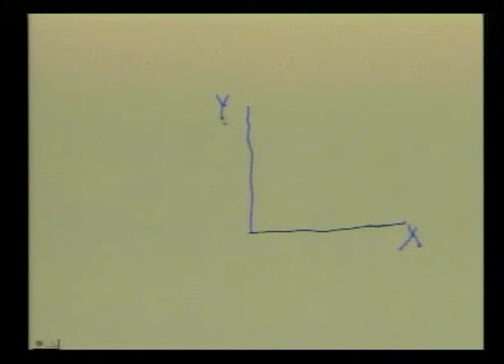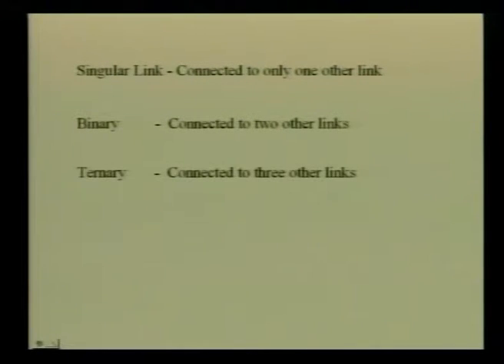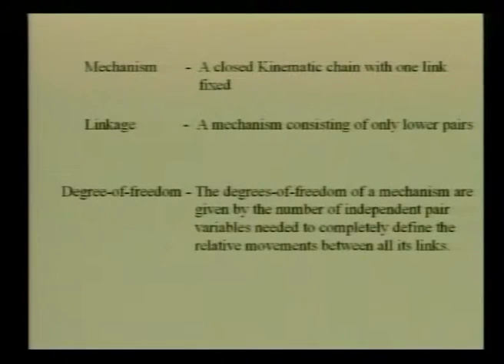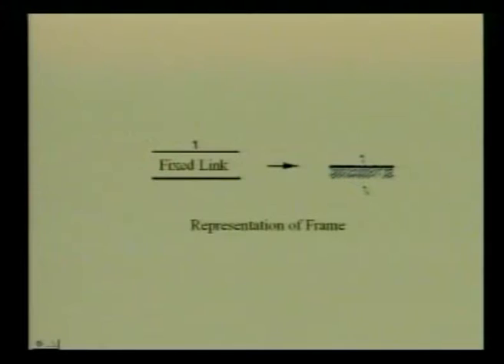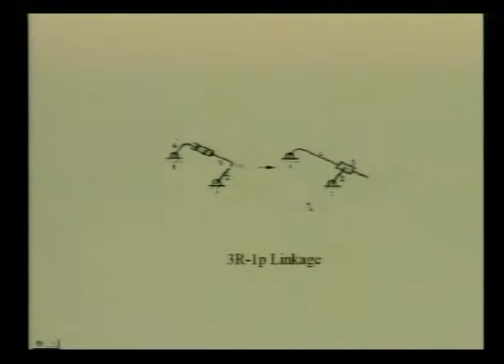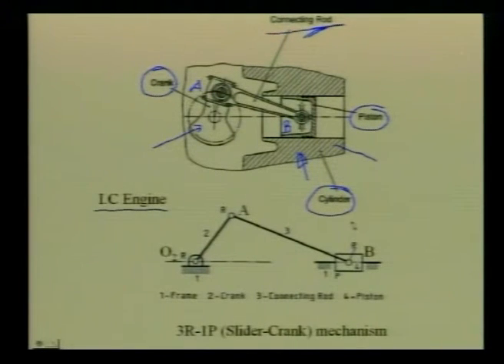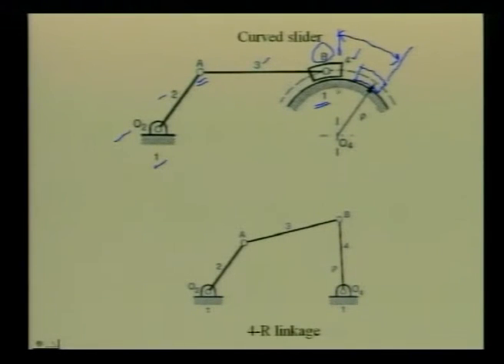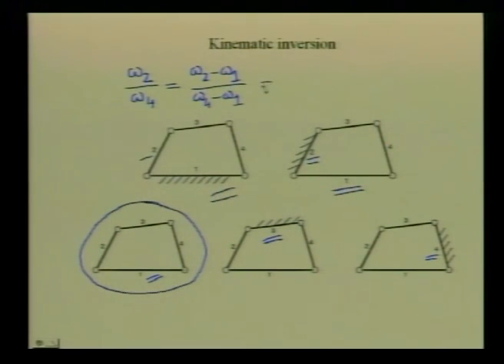Module 1 - Lecture 2 (CH_17)